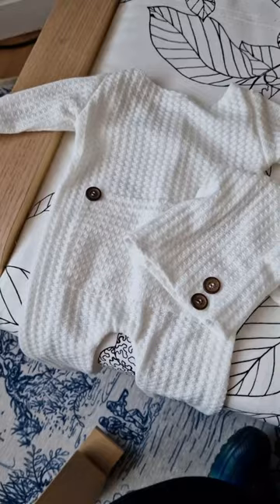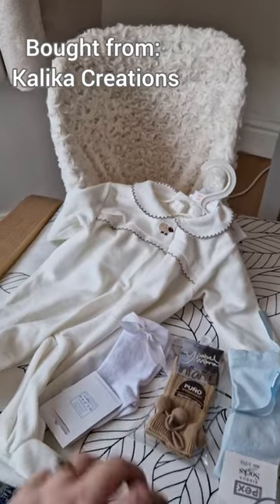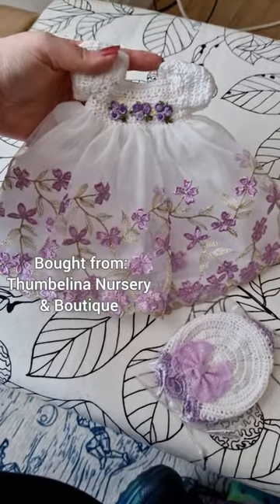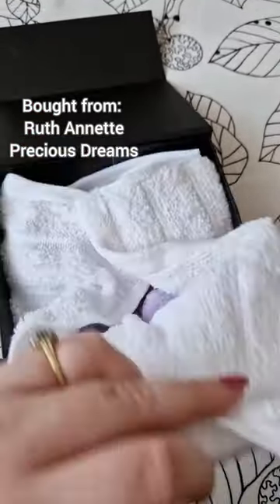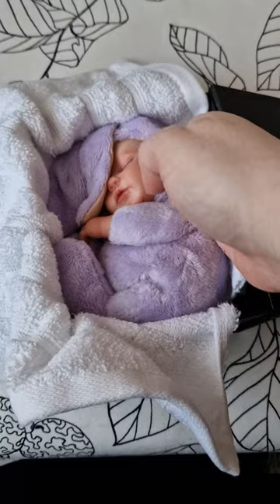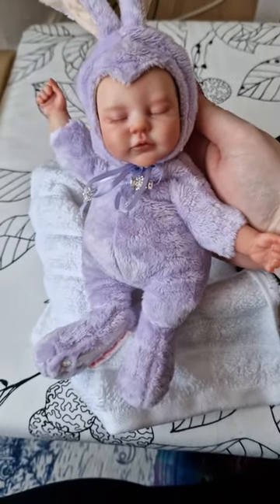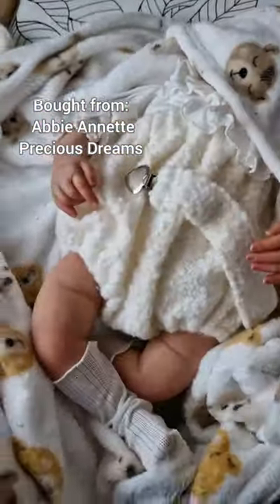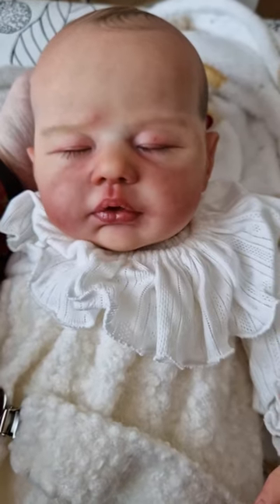Doll Show HAUL!!!! (New babies?!)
I went to the Basildon Doll show in February 2023, and this was my haul!